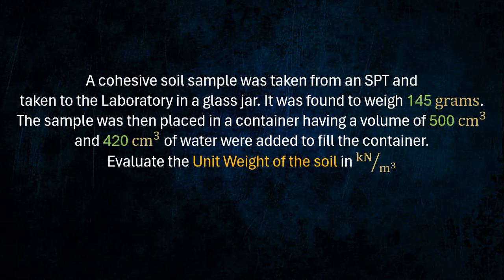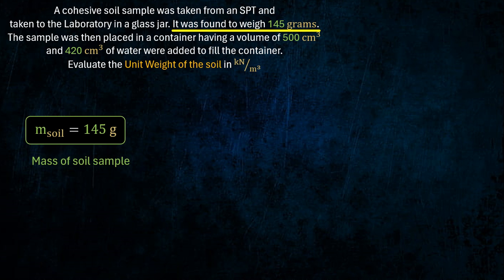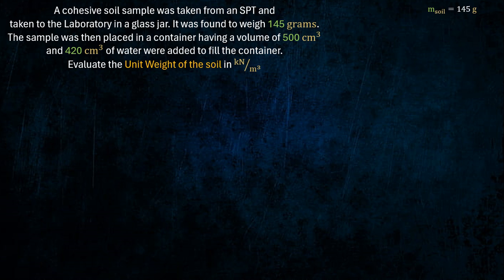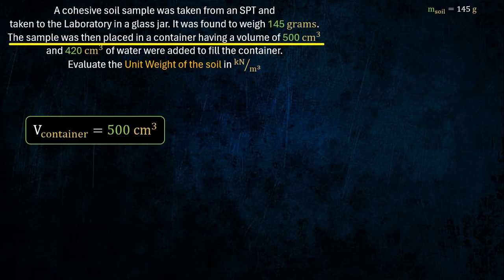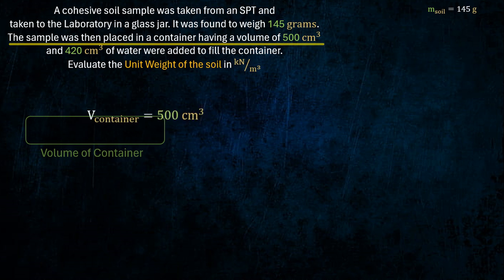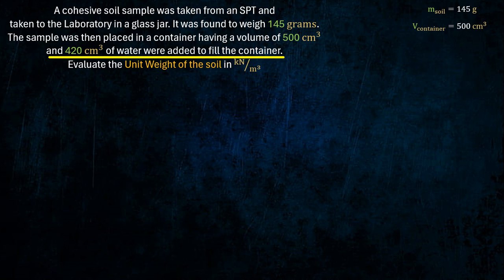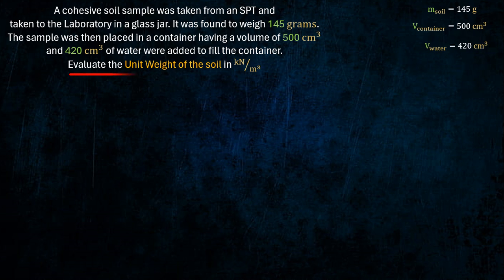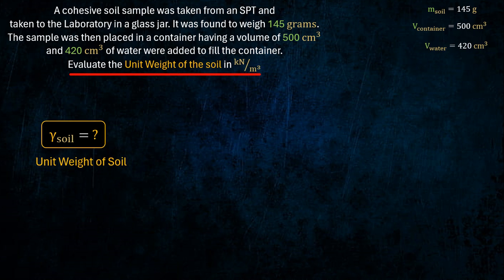CE Board HGE Problem 1 (Soil Properties) - CE Nov 2023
A cohesive soil sample was taken from an SPT and taken to the laboratory in a glass jar. It was found to weigh 145 grams. The sample was then placed in a container having a volume V=500 cm^3 and 420 cm^3 of water were added to fill the container. Evaluate the unit weight of the soil in kN/m^3
kung nagustuhan po ninyo ang video,
or if nakatulong sa inyo itong video na toh..
paki pindutin lang po ang "LIKE" button